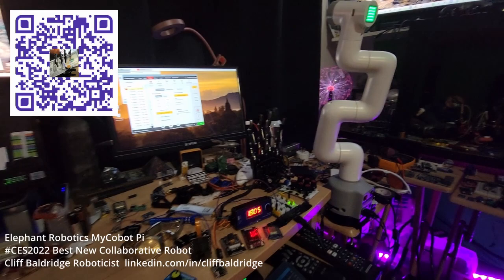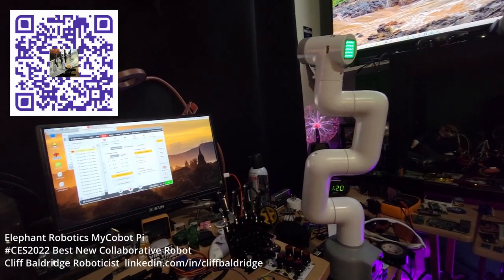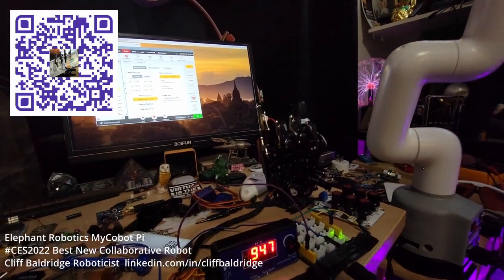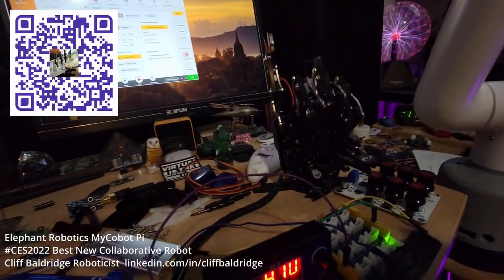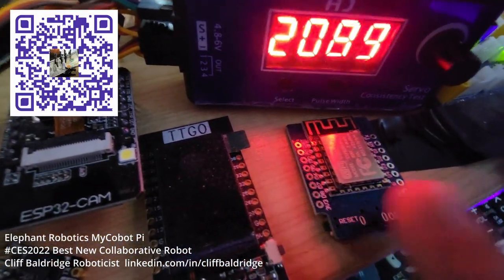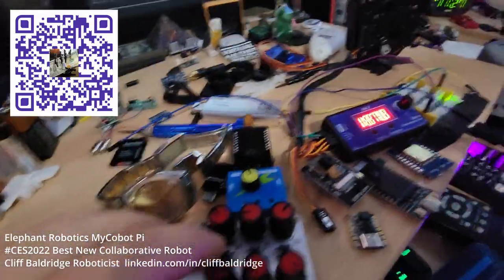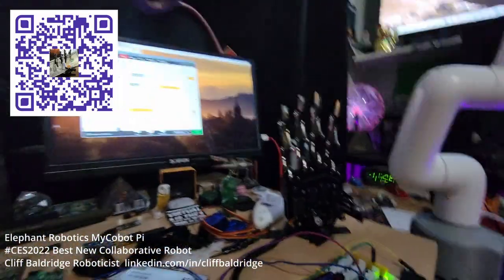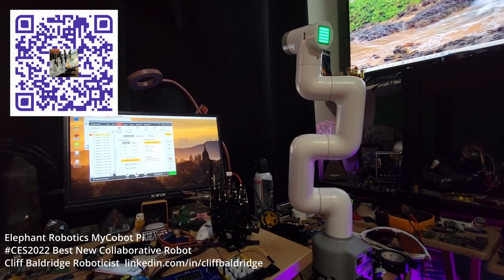I am a Roboticist Robot Hand Like Terminator And Best New Collaborative Robot Arm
I am a Roboticist and love making and doing integration solutions for Robots and Robotics. Robot Hand Like Terminator And Best New Collaborative Robot Arm New 6 Control Servo Robot Servo Testers for Arduino and Makers. New myCobot Pi Collaborative Robot from Elephant Robotics.

People see how much I love my 大象机器人

You can get the MetaCat here at Elephant Robotics $189 I would literally pay over $1k or more for this. This is the best robot cat, everyone needs a few of these.

You get the beautiful MetaCat robot cat. The Cat comes with 3 C Batteries installed. Comes with 3 extra 3 Batteries, a metal brush and a lint brush. I would suggest you only power the Cat for less than an hour or it may heat up and drain the battery. The battery may drain if you leave cat on for too long say 3 hours and heat up. They also sell Clothes for the MetaCat and they sell a rechargeable battery option which would probably be worth purchasing, which is just rechargeable batteries and charger.

To turn on the Metacat there is Velcro underneath the cat with a switch. Off, Mute which allows the cat to turn on without meowing, and On which allows the cat to meow. Cat has 3 DoF Head movement, Purrs, Tail movement, Body vibrates, Eyes animate. Very beautiful with Simulated Fur. Very life-like. To access battery compartment that holds the 3 C batteries use a screwdriver there by the switch underneath cat.

I have tested this Robot Cat with a real cat and the real cat enjoys playing with this so this could be a nice companion for a real cat also.

I am so happy to have my new companion robot cyber cat to keep me company everywhere I go. There are limited quantities of the MetaCat available via the QR code in the photo. The cat is the best thing you will ever get in this world really, such an amazing friend.